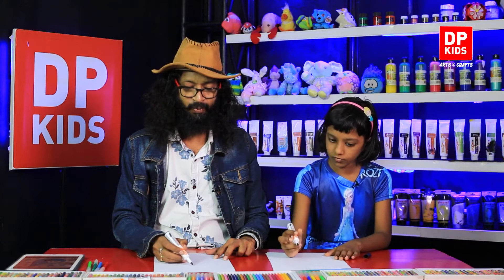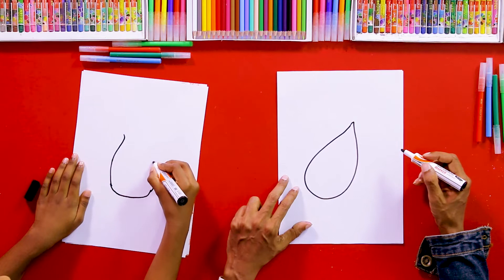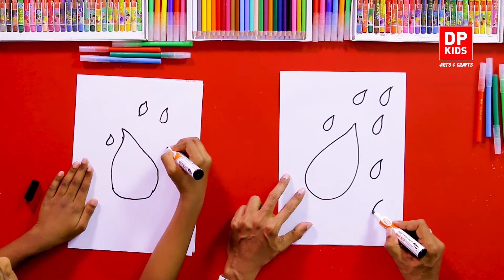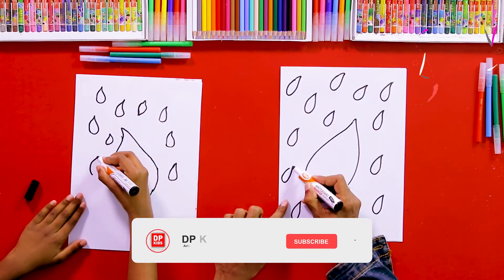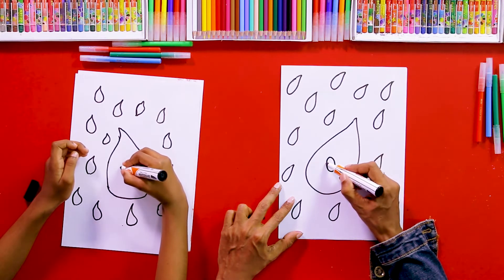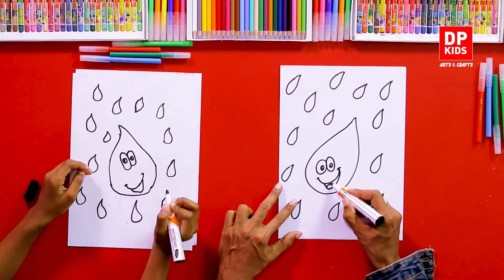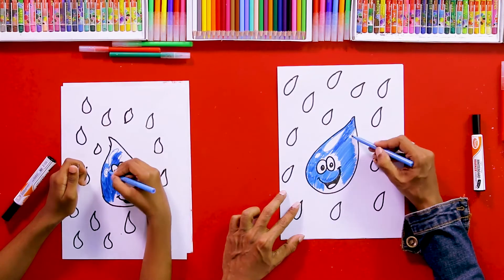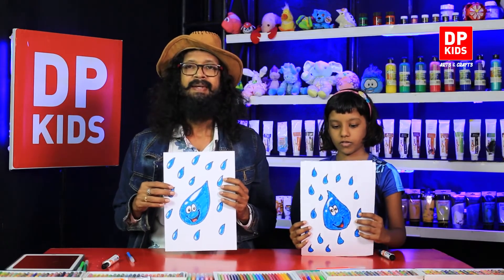Let's Draw a Rain Drop - DP KIDS ARTS & CRAFTS (Video 212)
In this video we will see how to draw a Rain Drop
TIMESTAMPS:
Introduction - 0:00
Let's Draw a Rain Drop  - 0:58